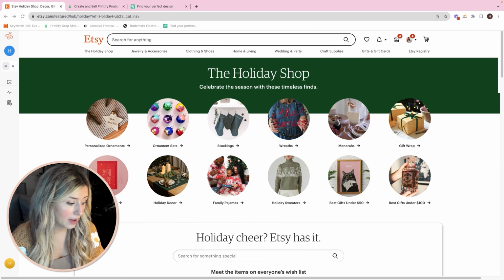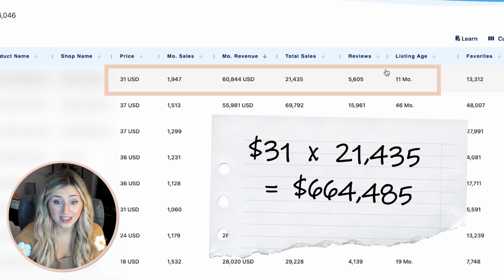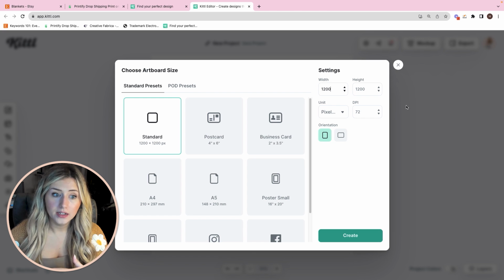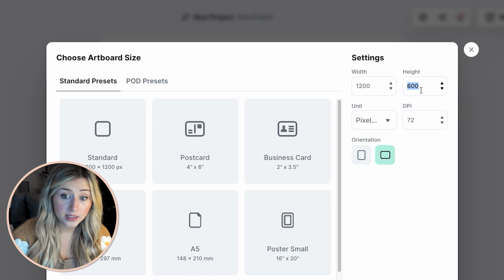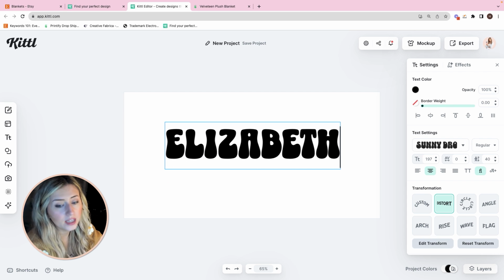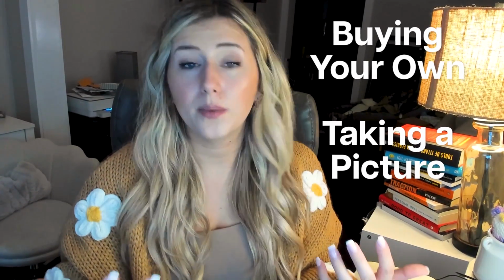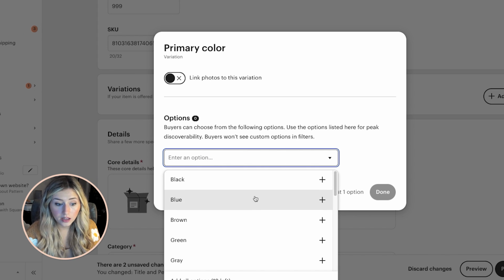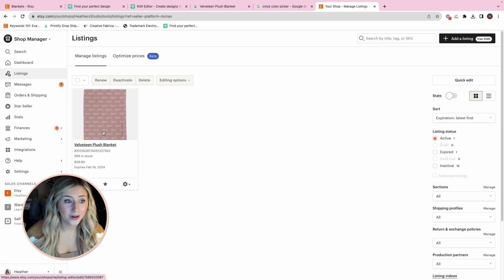MOST PROFITABLE Product That's Making Etsy Sellers $50K/month🔥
//CHAPTERS
00:00 - Introduction
00:40 - The 300k Profit Product - Market Research
03:46 - Profit Calculation
06:27 - The Niche
06:54 - Mock Up Suggestion
07:36 - Choosing a Print Provider and Getting the Size
09:00 - Designing with Kittl
12:46 - Putting the Design in Printify
15:13 - Enabling Personalization Settings
20:23 - Bloopers